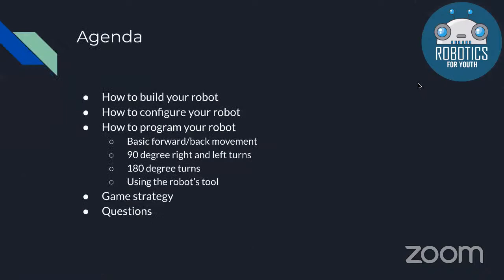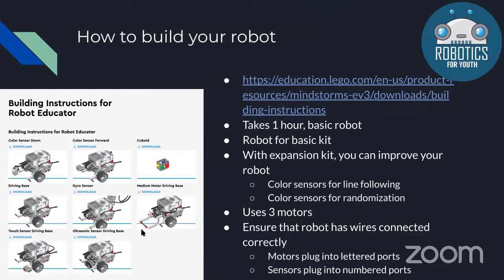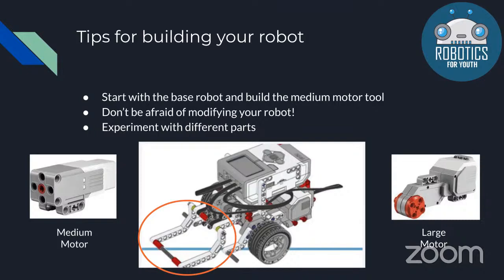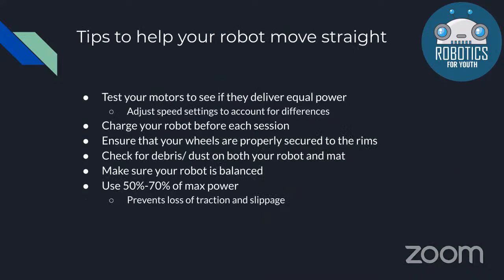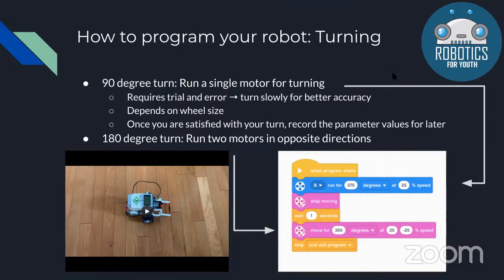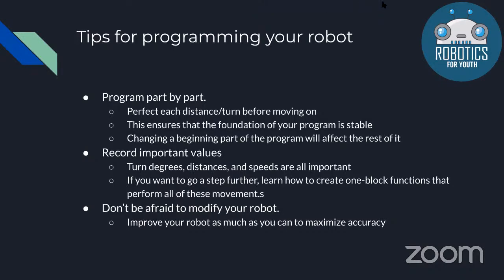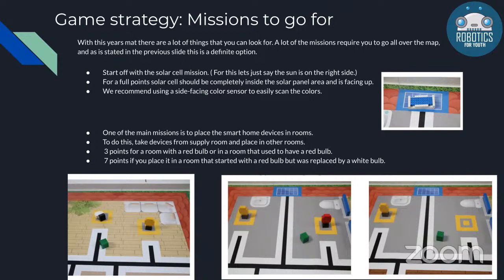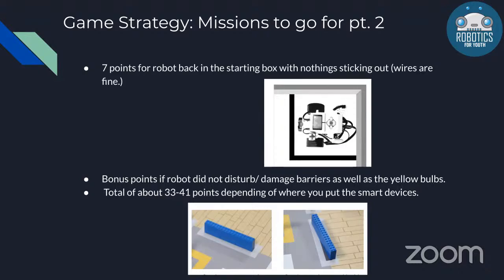WRO 2021 Elementary Workshop